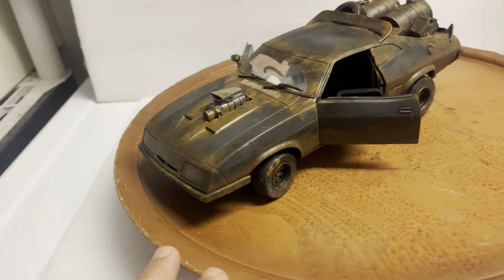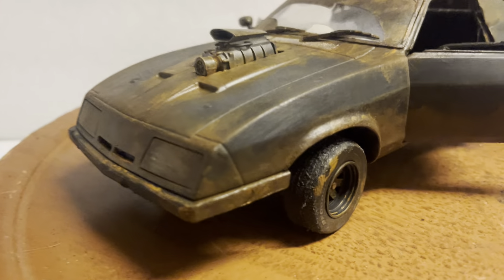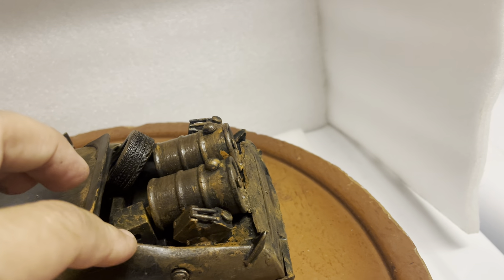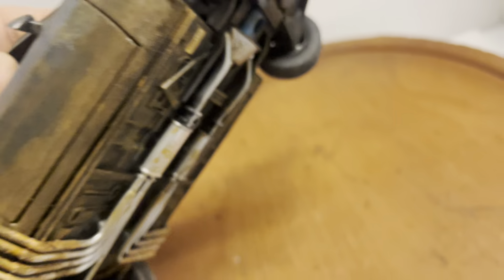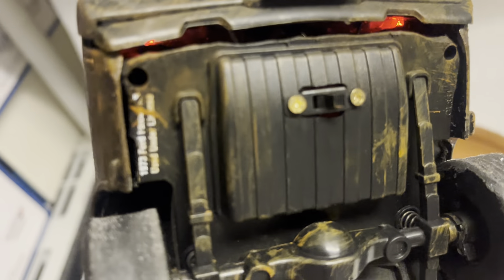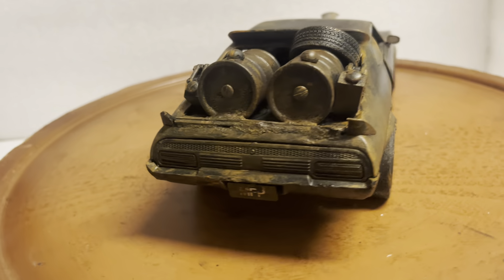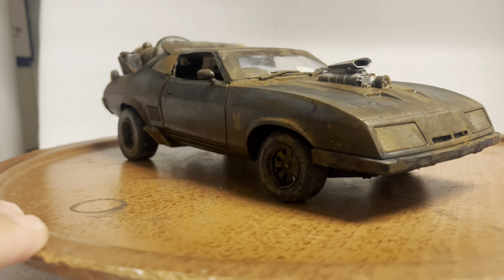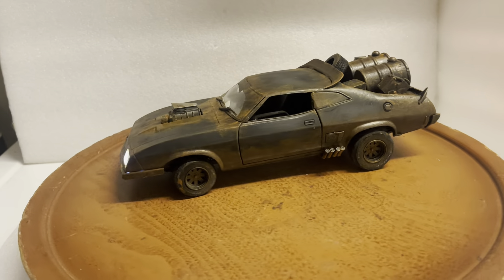Mad Max II Road Warrior Weathered Ford Falcon XB Police MFP WORKING LIGHT 1/18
FOR SALE